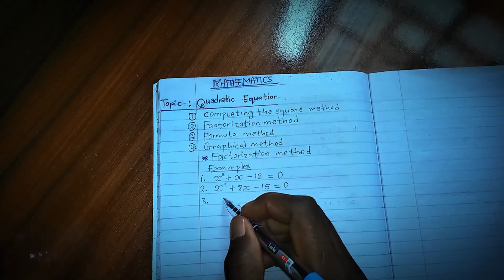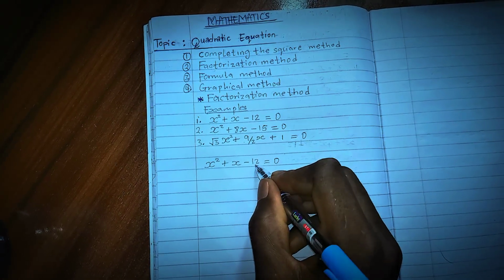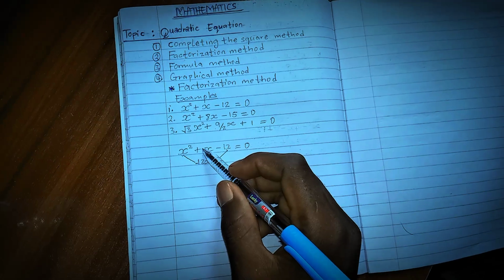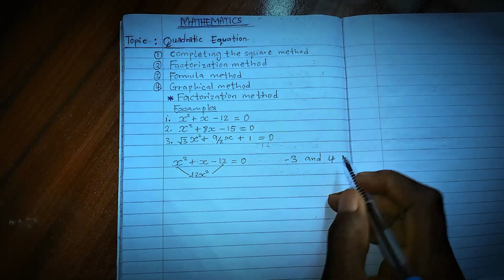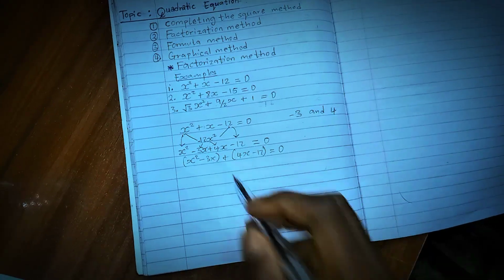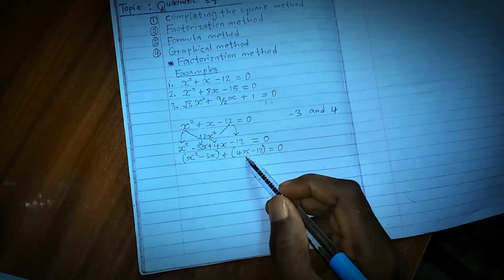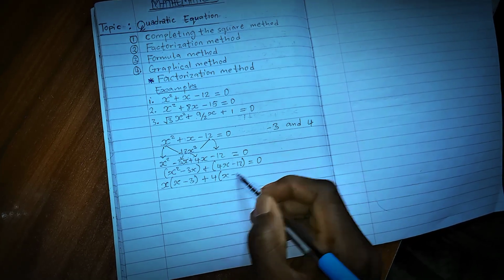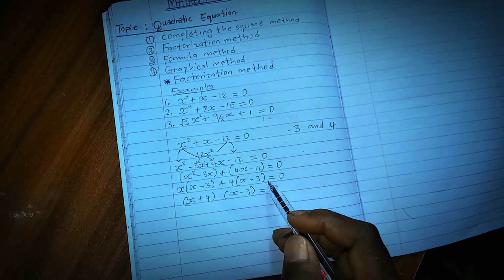Quadratic equation//Factorisation method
This video is aimed at introducing the concepts of factorizing a quadratic equation as one factorization is one of the methods of solving a quadratic equation.